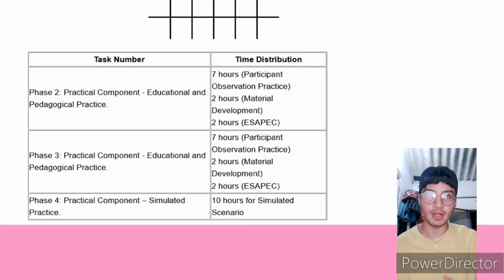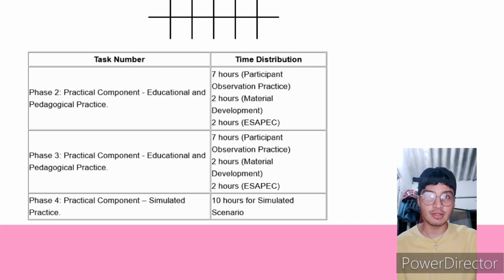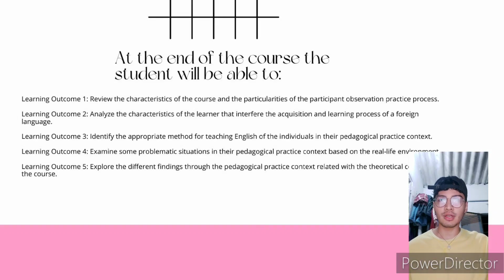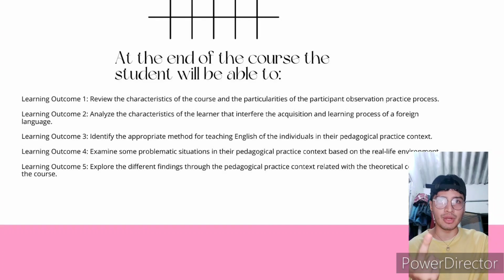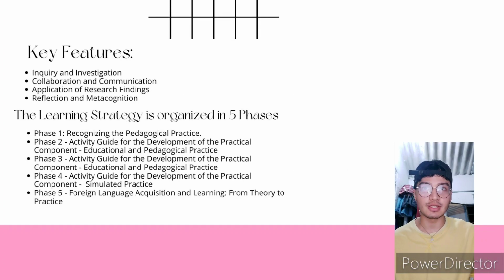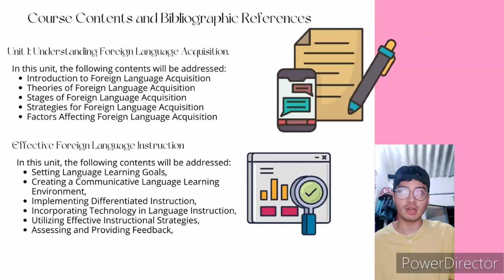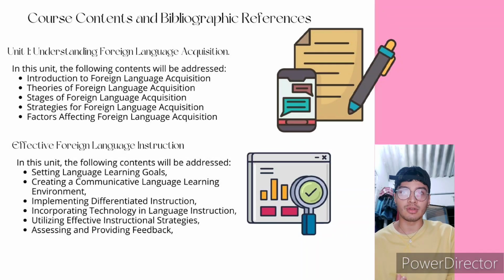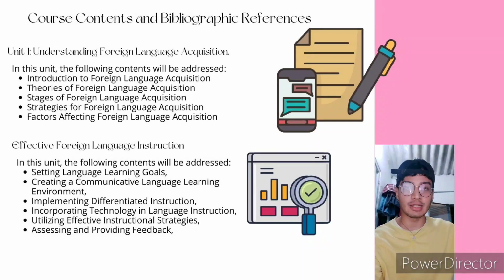Foreign Language Acquisition and Learning ESAPEC